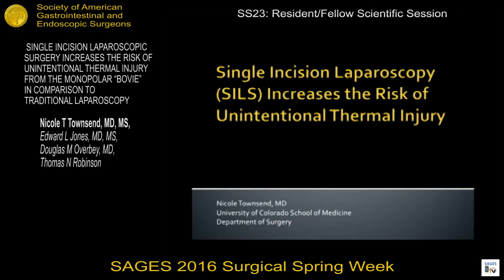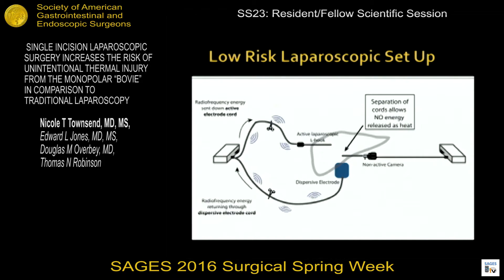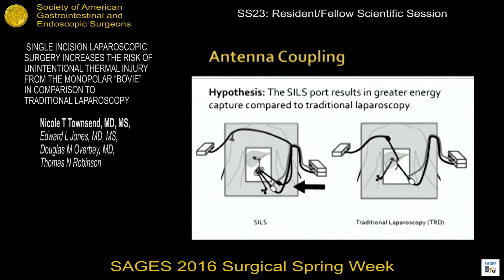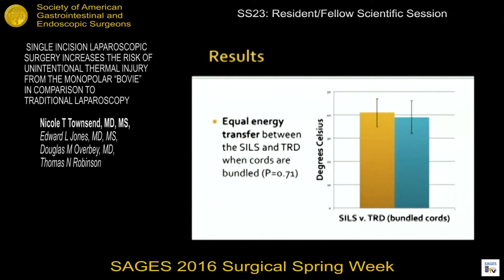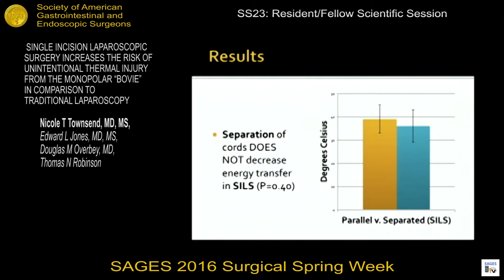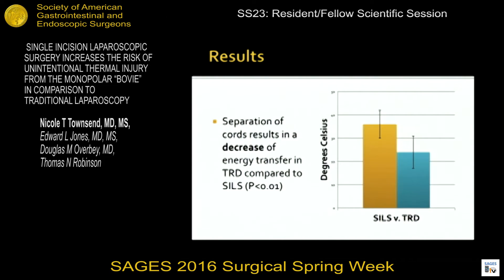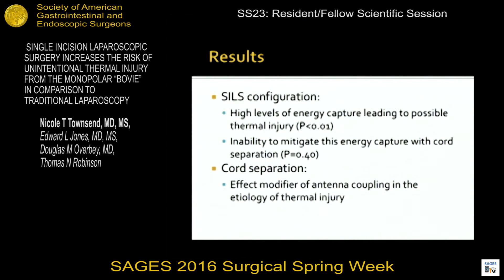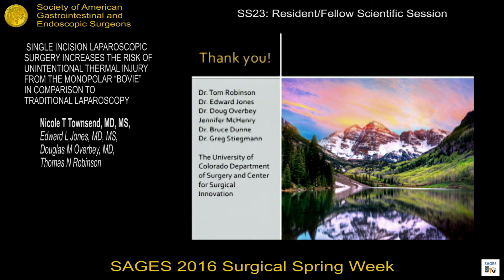Single Incision Laparoscopic Surgery Increases the Risk of Unintentional Thermal Injury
Presented by Nicole T. Townsend, MD, MS at the SS23: Resident and Fellow Scientific Session during the SAGES 2016 Scientific Session. March 18, 2016